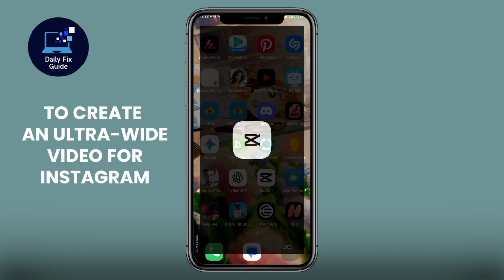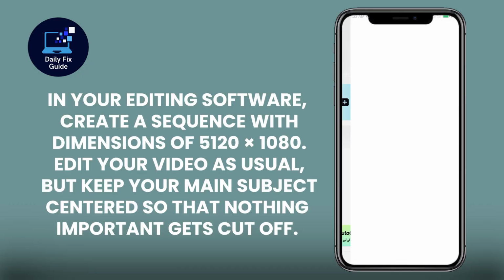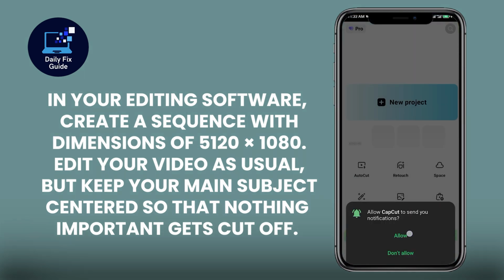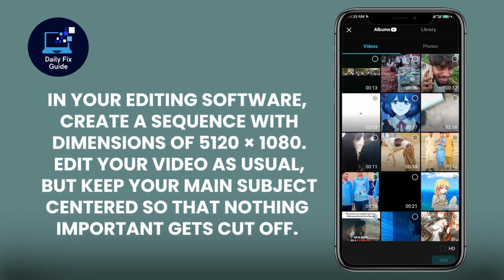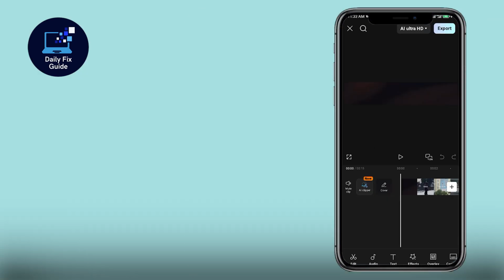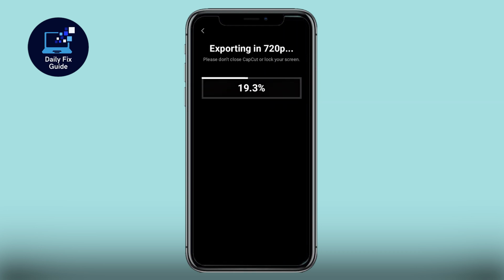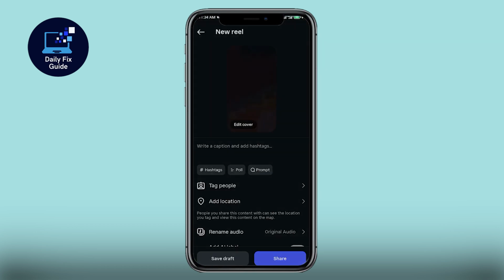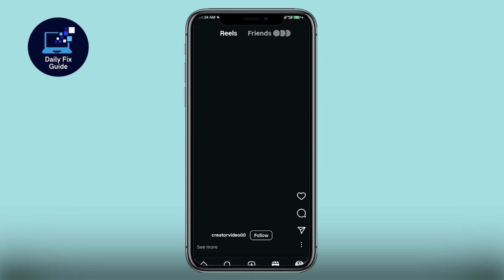Easy Way to Upload Ultra-Wide 5120×1080 Videos to Instagram | Easiest Method!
In this 2025 tutorial, learn the easy way to upload ultra-wide 5120×1080 videos to Instagram without cropping or quality loss. Perfect for creators who want to share panoramic, cinematic, or ultra-wide content on Instagram feed or Reels!

✅ What You’ll Learn:

How to format ultra-wide videos for Instagram

Tools and apps to keep the resolution intact

Step-by-step method to post without cropping

Tips to optimize Instagram settings for widescreen videos

Perfect for content creators, vloggers, and social media enthusiasts looking to upload cinematic videos in 2025.